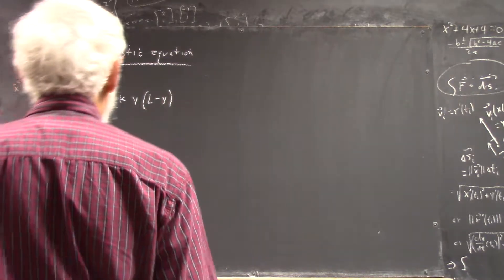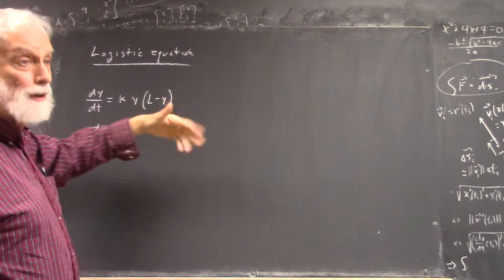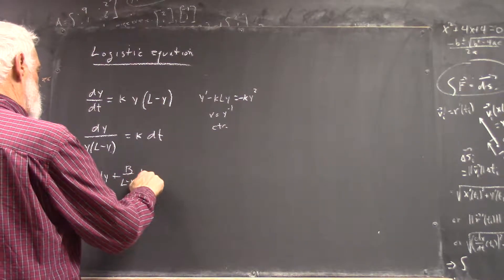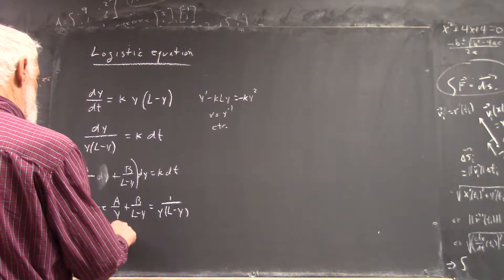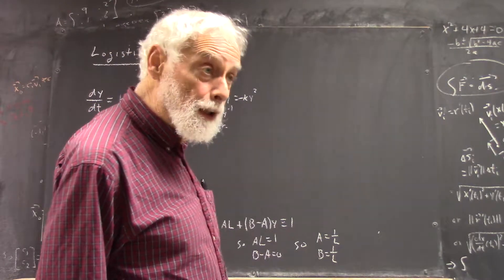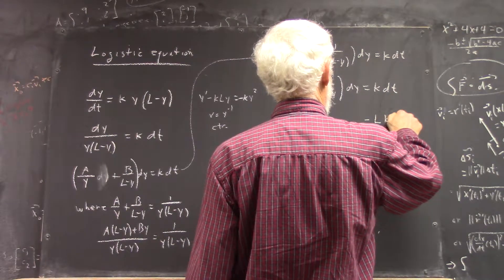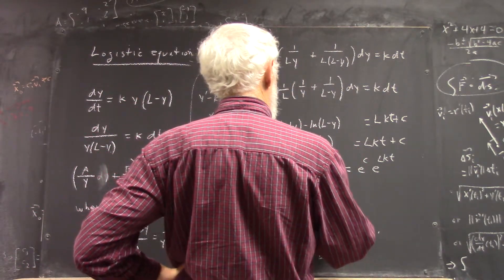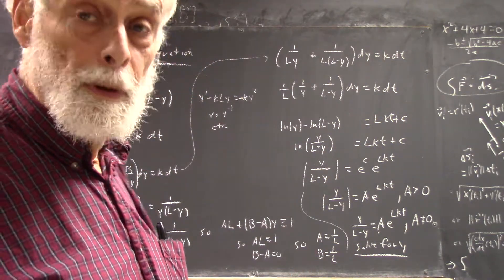dagdiff 3833 logistic equation 12